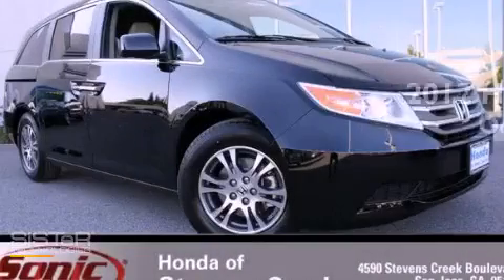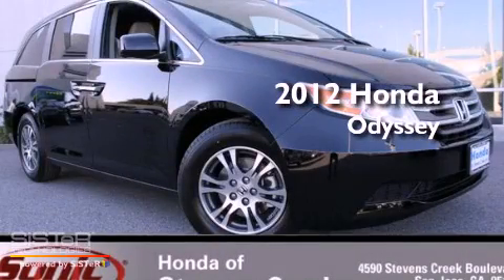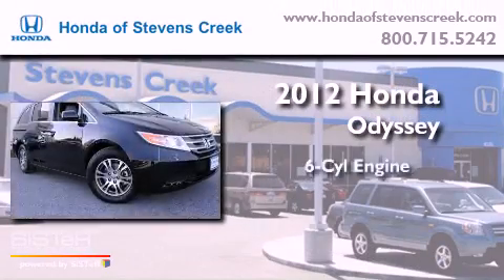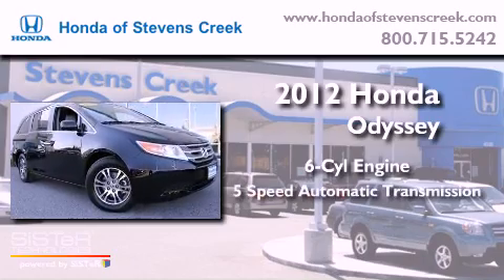2012 Honda Odyssey San Jose CA 95129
Year : 2012
 Make : Honda
 Model : Odyssey
 Engine : 3.5L V-6 cyl
 Trans . : 5-Speed Automatic
 Exterior : Crystal Black Pearl

 Interior : Gray

 2012 Honda Odyssey San Jose CA